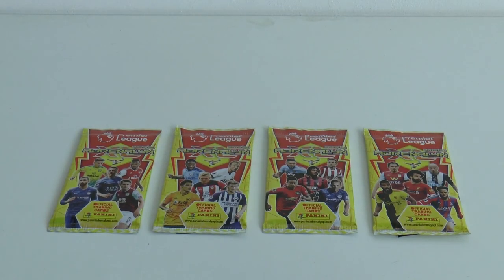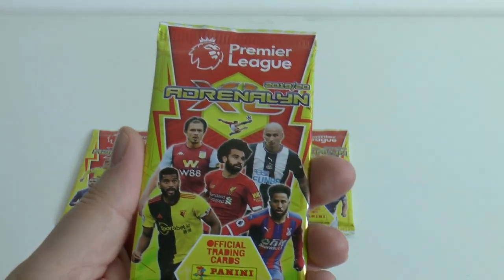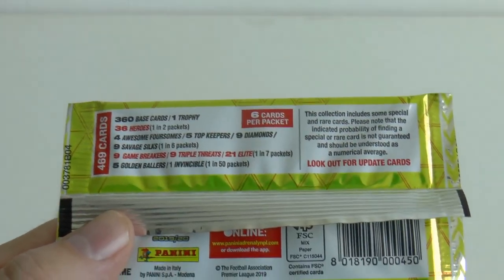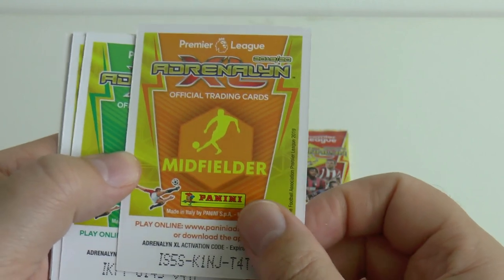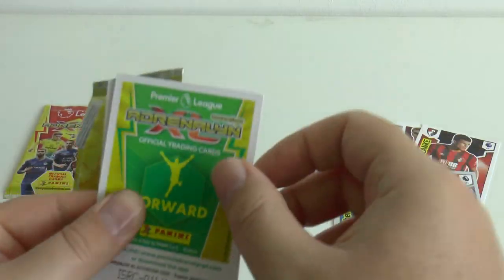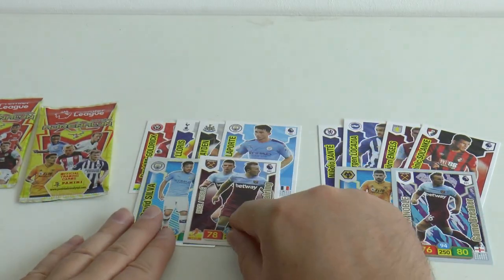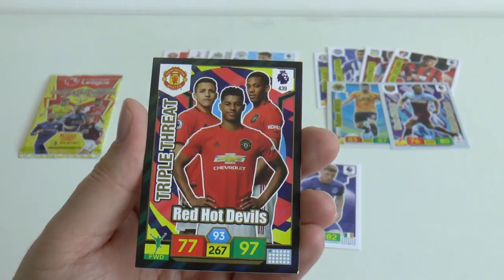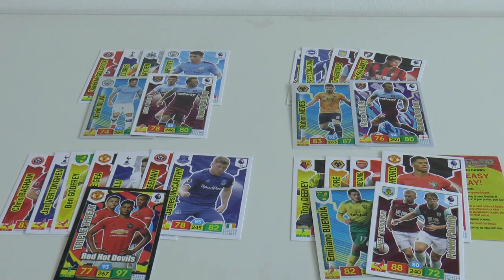NEW!!! YouTube PREMIERE! | PANINI ADRENALYN XL PREMIER LEAGUE 2019-20 CARDS | 4x PACK OPENING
NEW!! SNEAK PREVIEW 4x Pack Opening for the Panini Adrenalyn XL Premier League 2019/20 Trading Card Game. Collection released on the 5th September 2019.